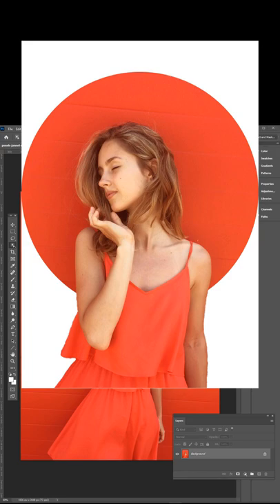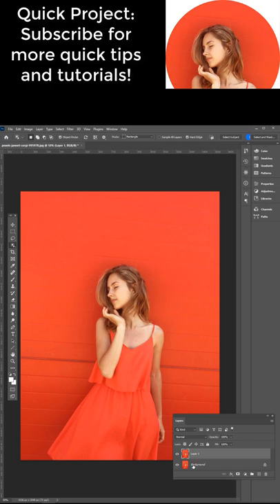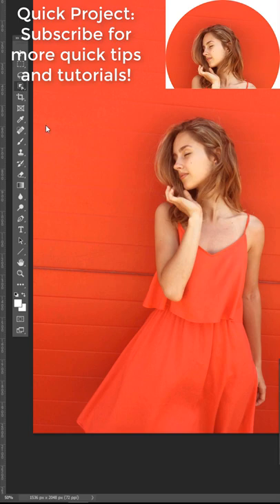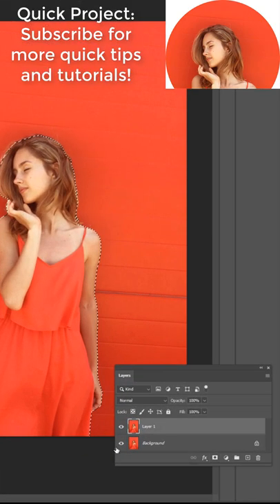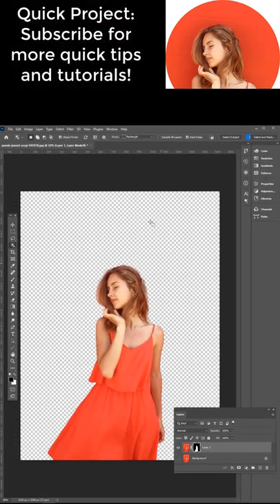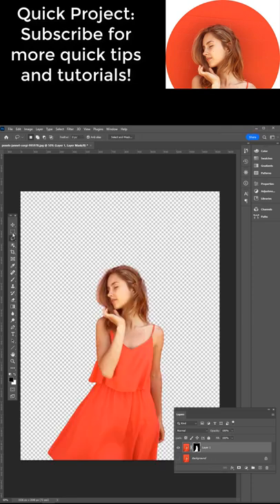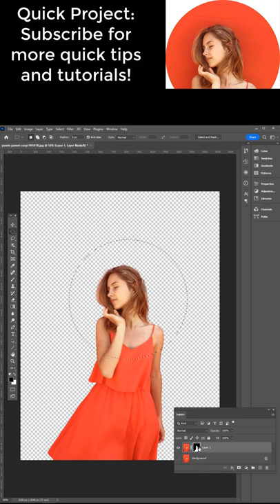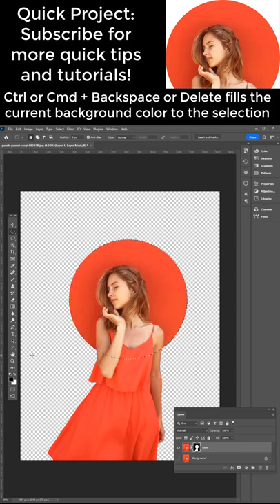Photoshop Tutorial - Removing the Background with Object Selection Tool and Masking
In this Photoshop tutorial, I show how to remove the background using the Object Selection Tool and adding a layer mask.